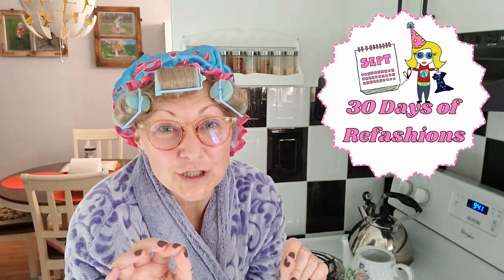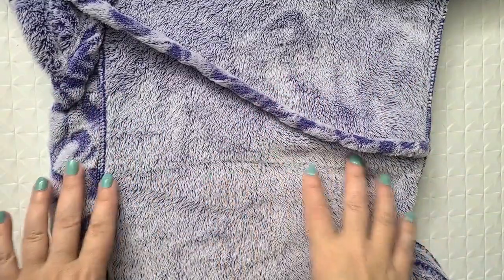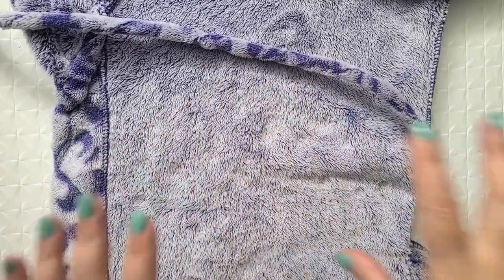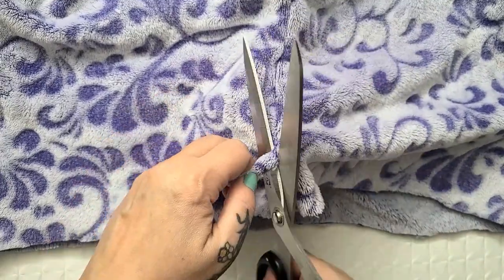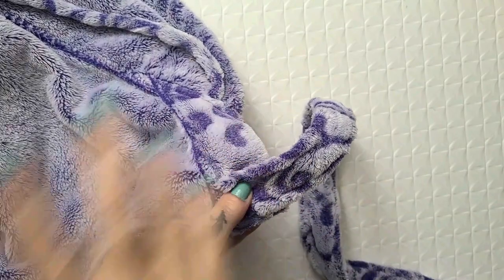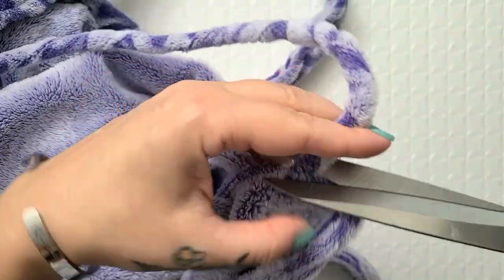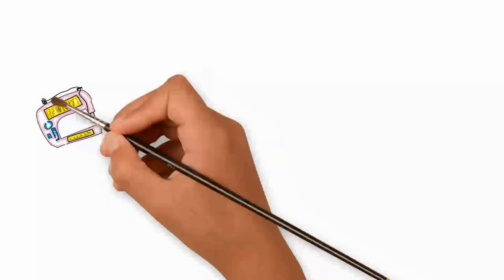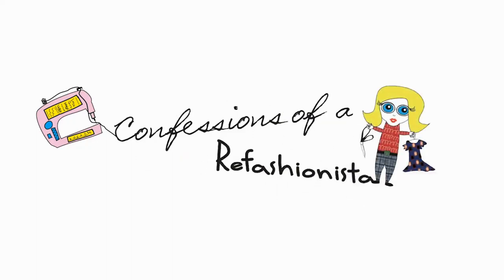Day 19: How to make a cozy DIY wrap coat in minutes!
Take a peek at how I refashioned Esther's bathrobe into a super cozy wrap jacket in minutes! Links & timestamps ⌚below:
0:00 Esther's intro
0:43 Materials needed
0:51 Step one
1:39 Step two
1:56 Step three
2:38 Step four
3:07 Reveal & styling
3:43 What do you think?
4:30 Sweaty & fried brain
4:46 Outro